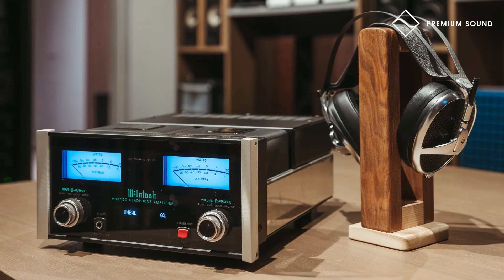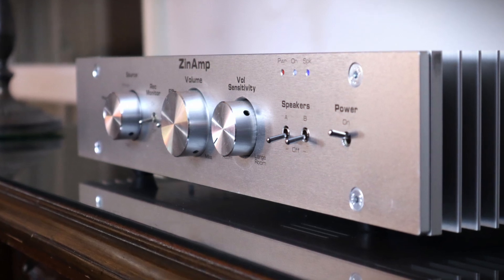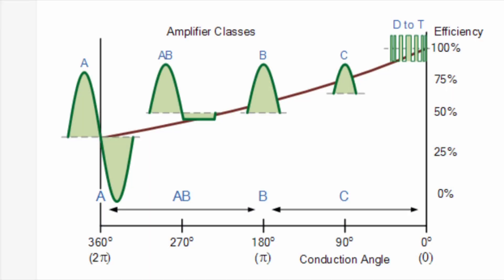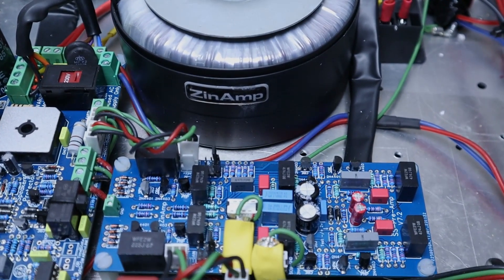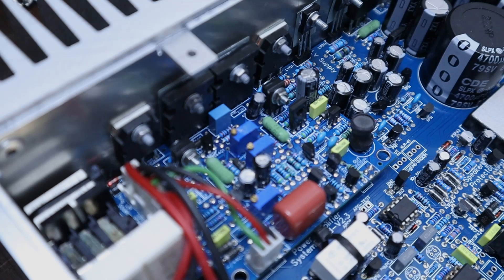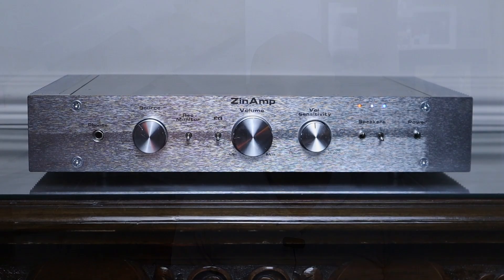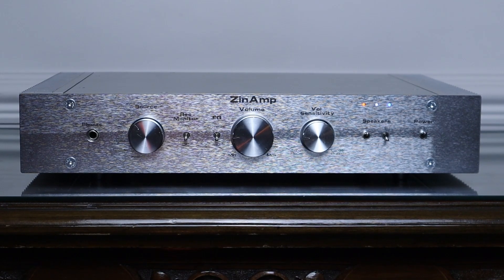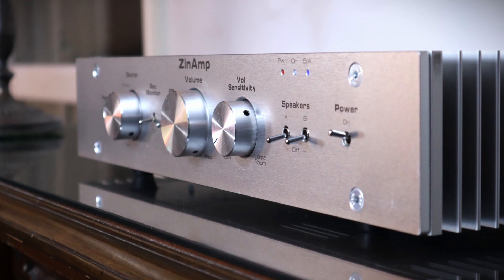SIMULTANEOUS CLASS A | Zinamp SSD Amplifier Review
A refinement of a design by Quad that was patented in 1978. Could the Zinamp SSD combine the midrange liquidity of Class A with bass control of Class AB? I find out...

Time stamps:
0:00 Intro
2:15 Design & features
4:32 Technical insights
9:54 Sound quality
13:30 Setup & partnering equipment
17:15 Conclusion